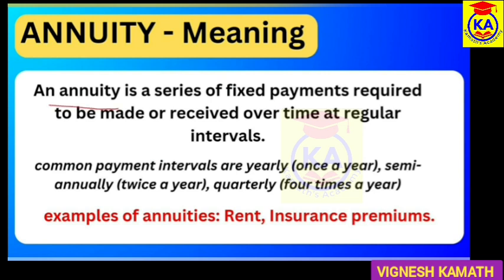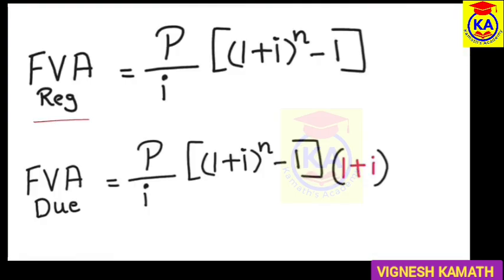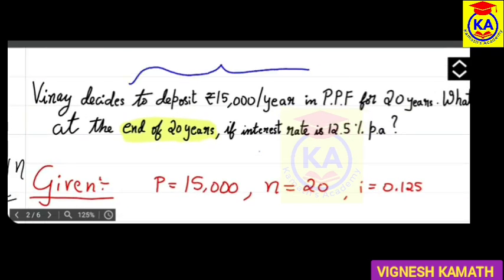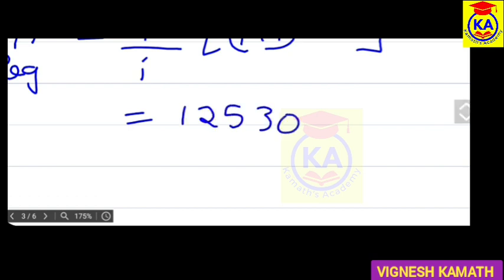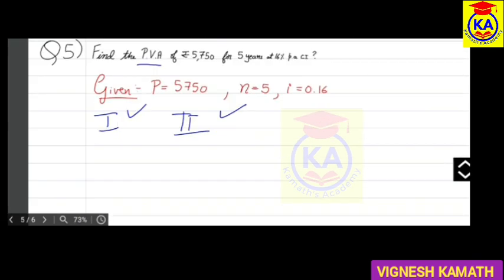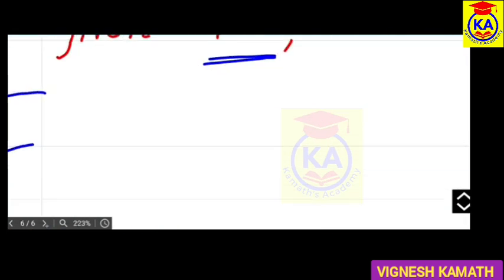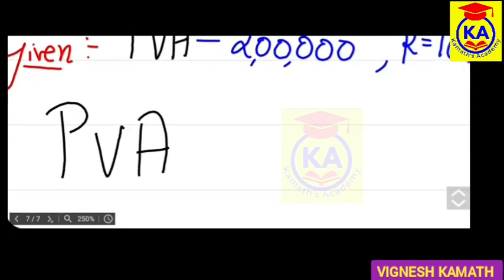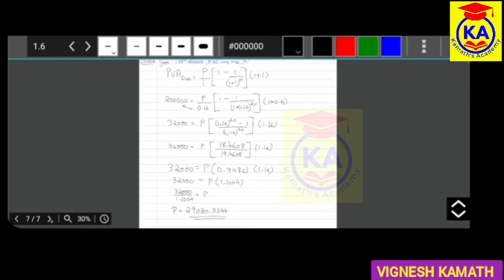Annuities - Business Maths